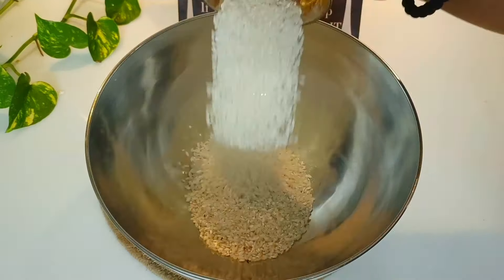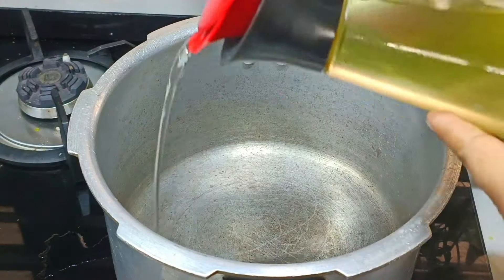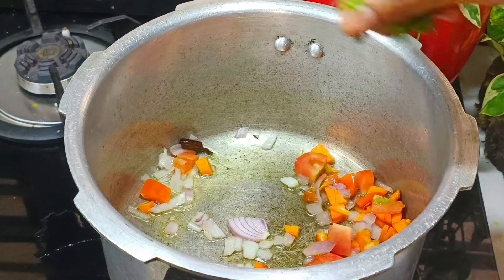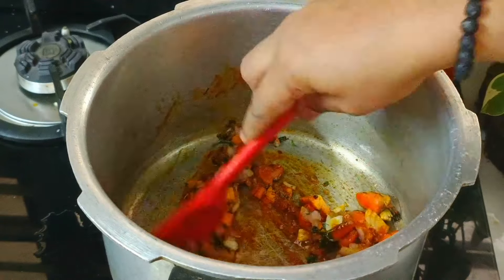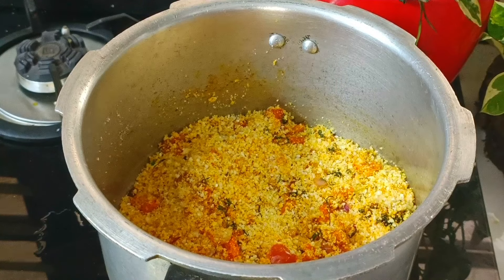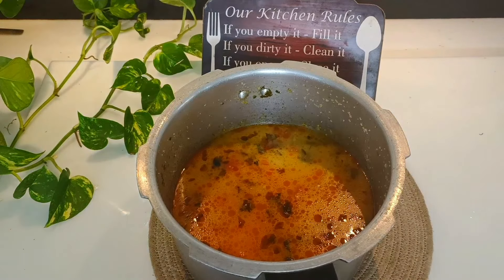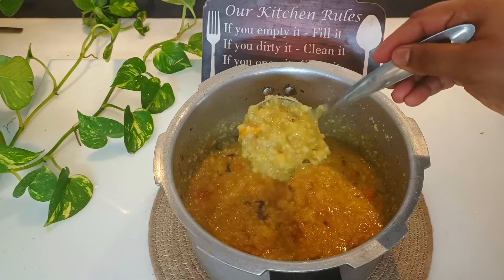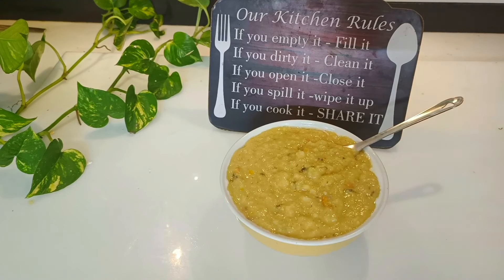5 മിനിറ്റിൽ viral നോമ്പ് കഞ്ഞി തയ്യാർ കുടിച്ചവർ വീണ്ടും വീണ്ടുംആവശ്യപ്പെടുന്നു ഇതിനായി|Iftar recipe